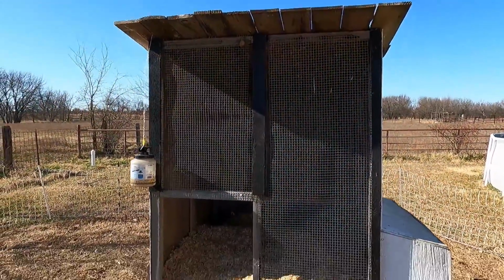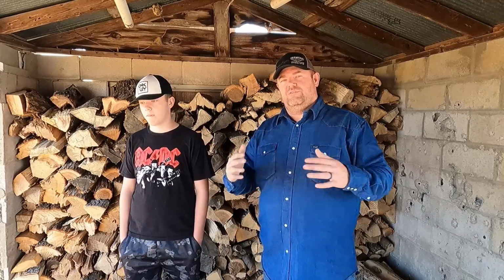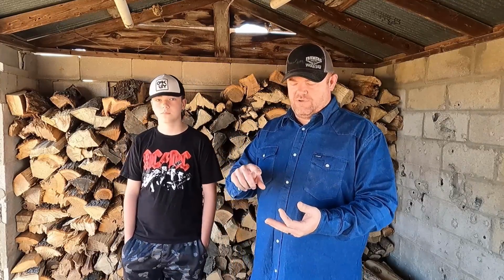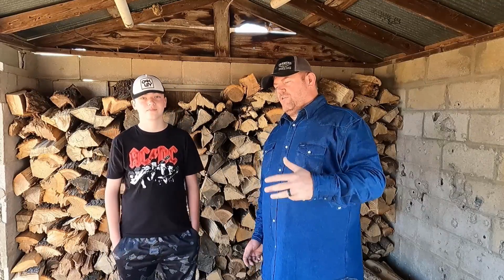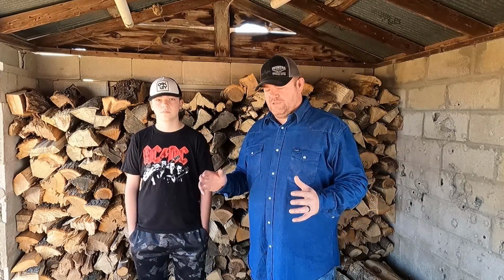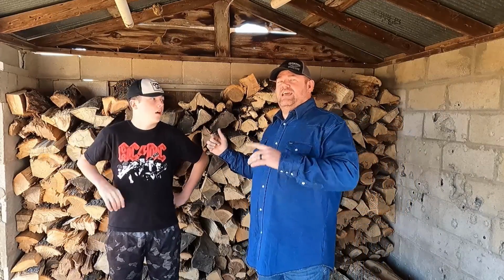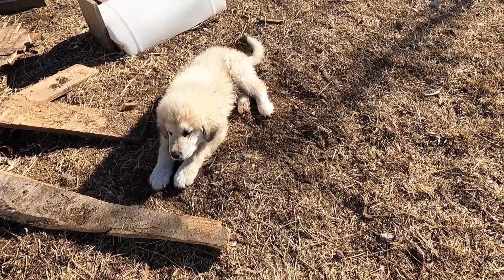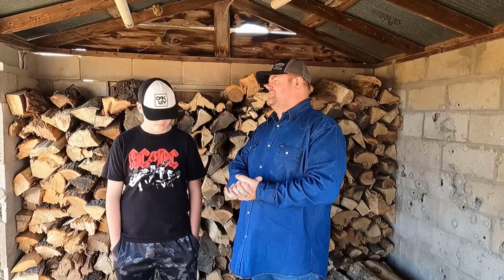5 Things To Guarantee Your Chickens Survive The Winter